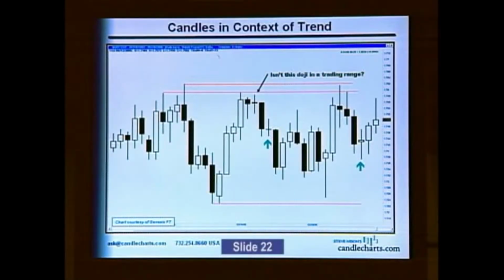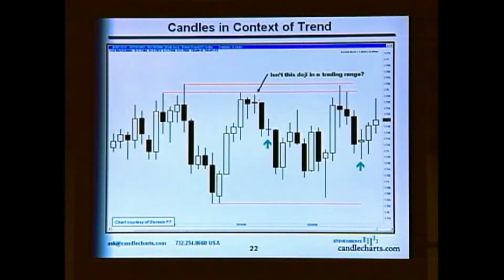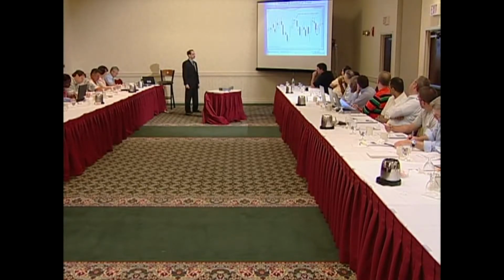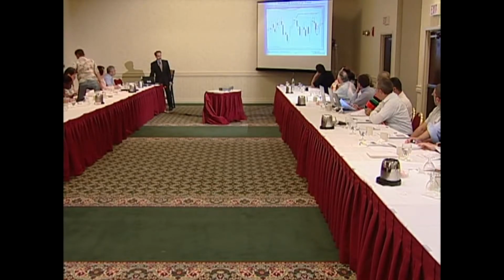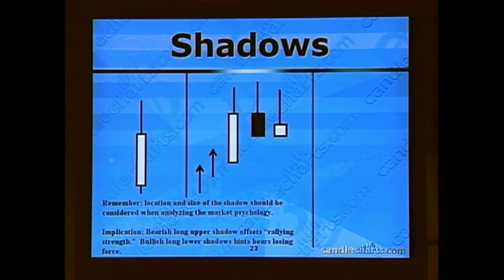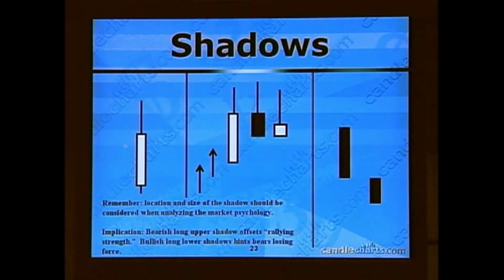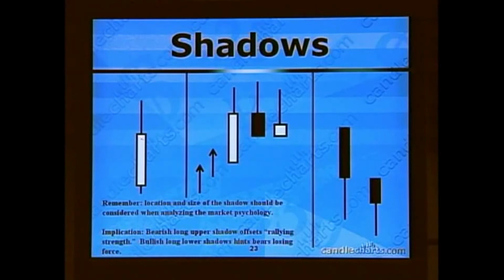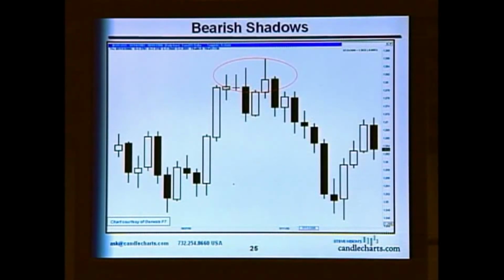Profiting in Forex - Disc 1 - 6/9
Forex Central provides valuable materials ( such as ebook, indicators, trading strategy, signals, etc) for individuals who wants to learn how to trade forex.

You may request to download any of your forex trading ebooks, video tutorial courses, indicators, and other items for free.